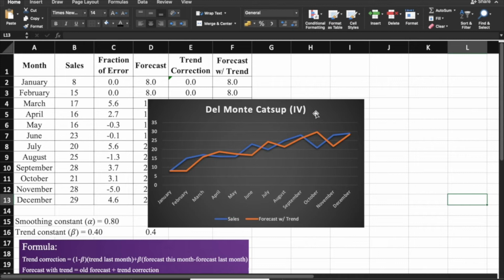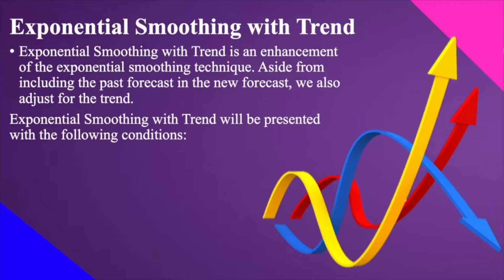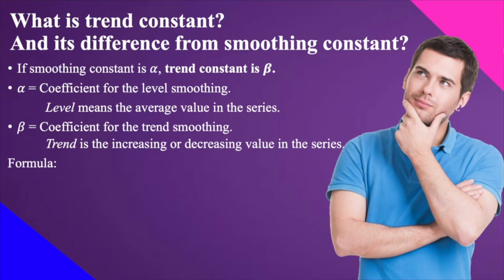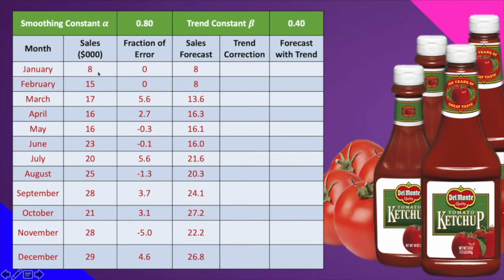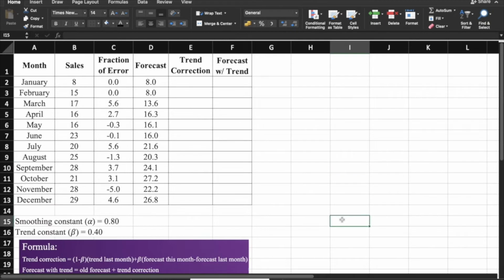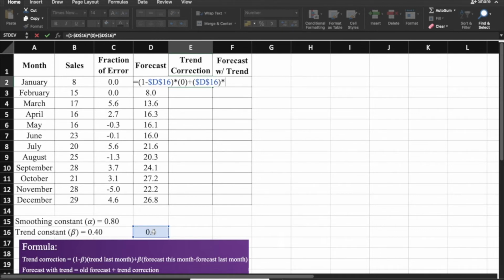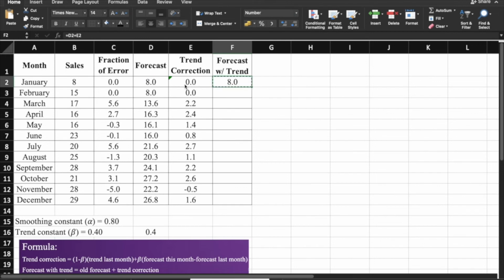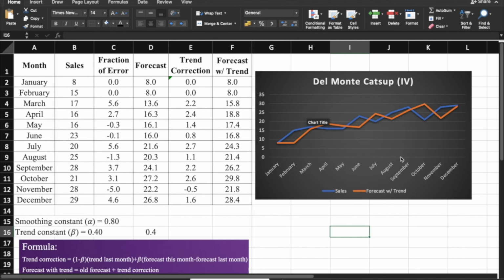Exponential Smoothing with Trend Forecasting | Operations Management Lecture #9 | FREE Tutorial! 📈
0:00 Teaser
0:35 Intro
0:44 Exponential Smoothing with Trend
1:40 Conditions of Exponential Smoothing with Trend
2:23 What is Trend Constant?
4:15 Example Problem
13:05 Outro